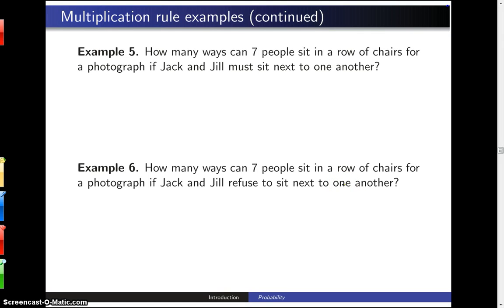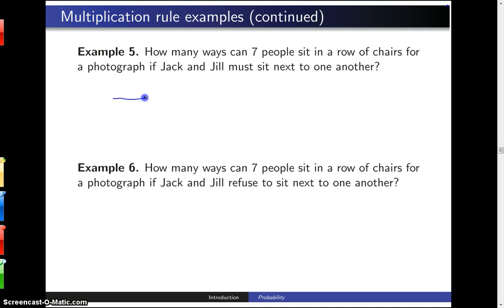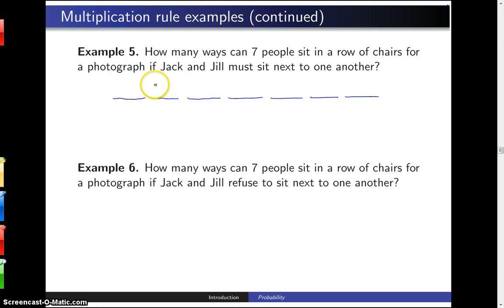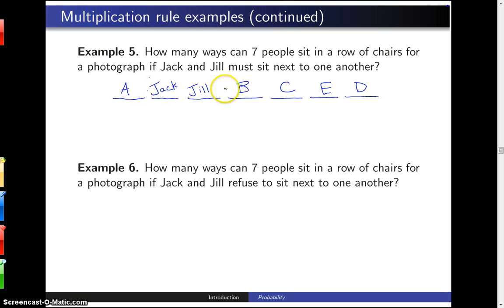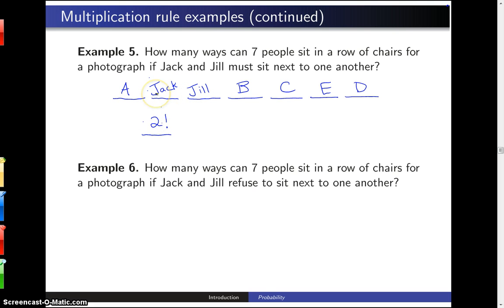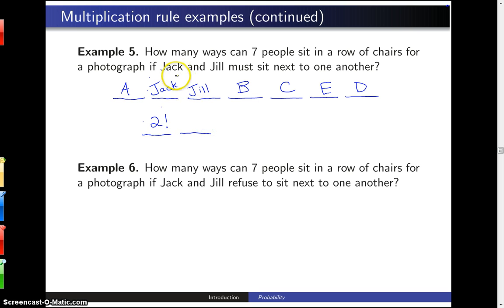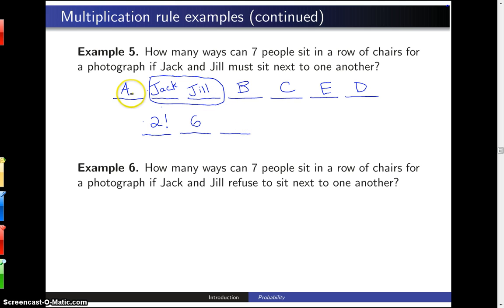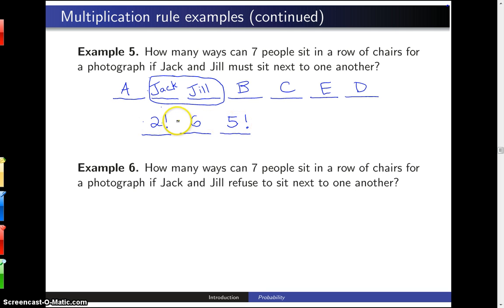Multiplication Rule -- Example 5